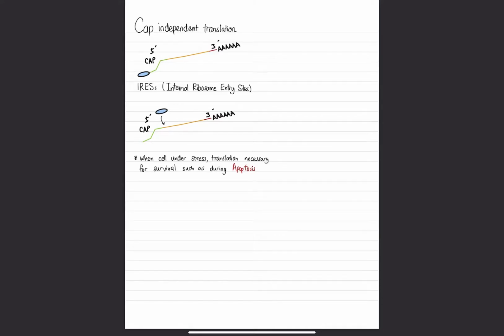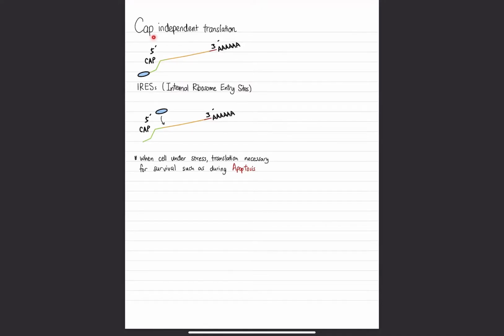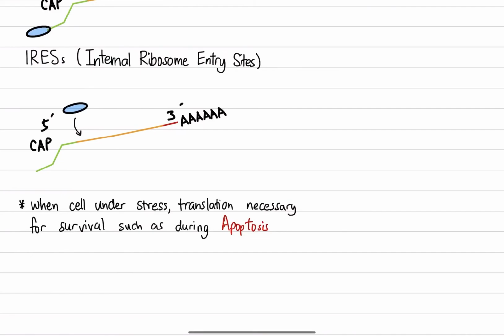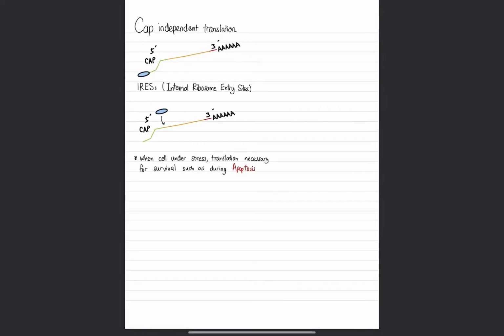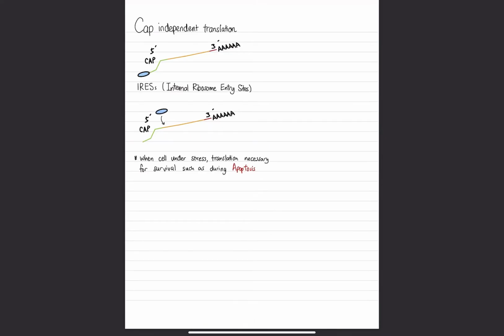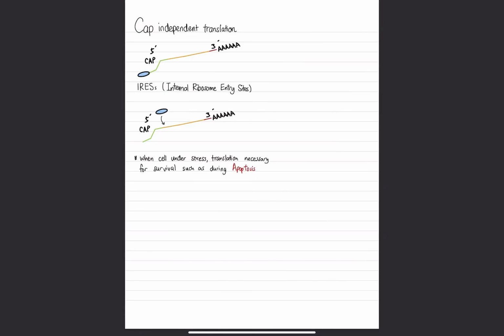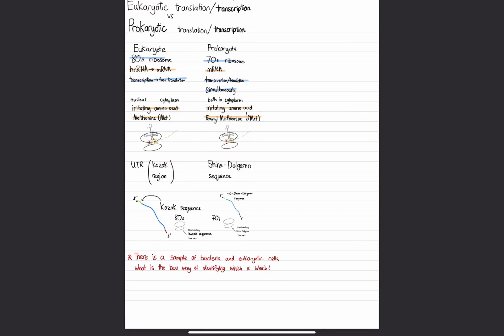Cap Independent translation (#52)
Cap independent translation refers to the attachment of ribosomes to mRNA not on the 5' CAP which is unusual. This happens during when the cell is under stress.